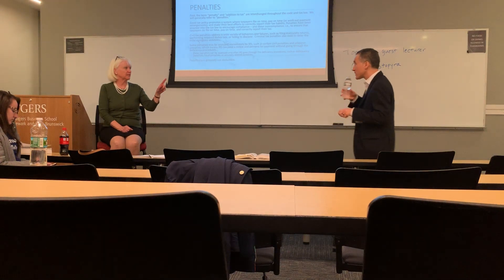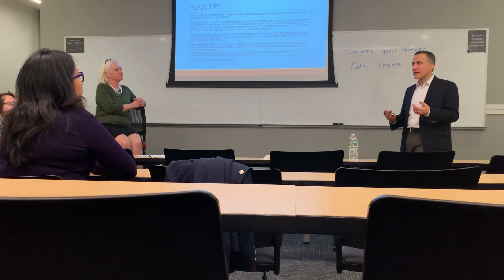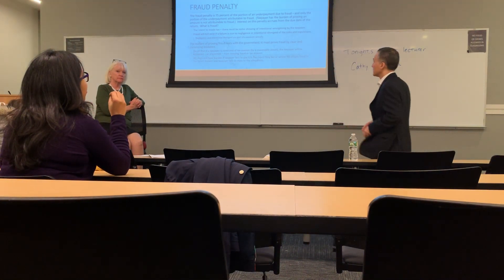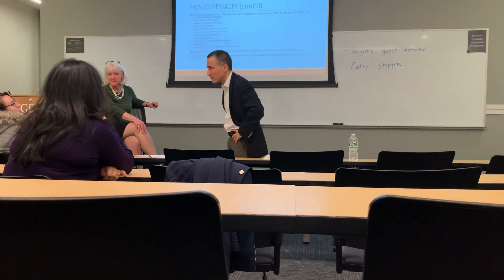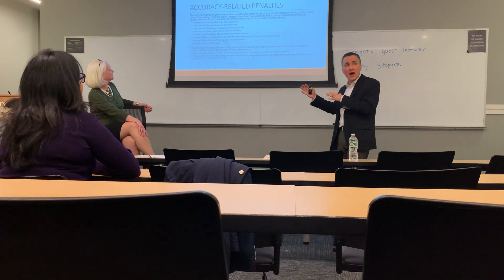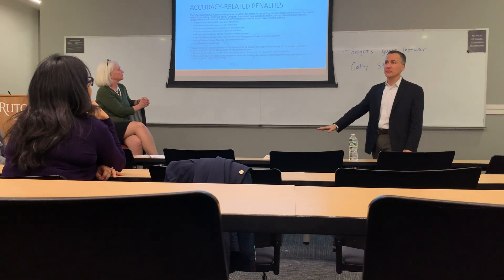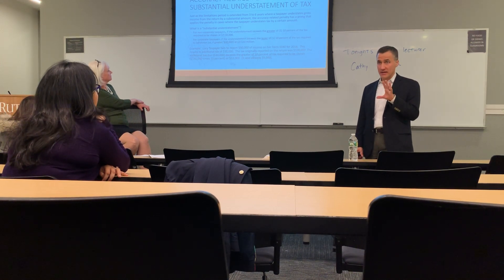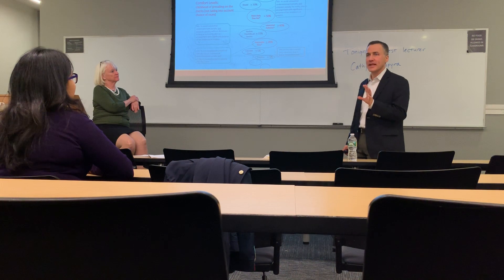Tax Practice and Procedures by Prof. Todd Simmens 03/26/19 Part 2